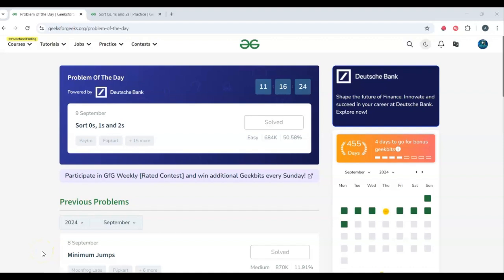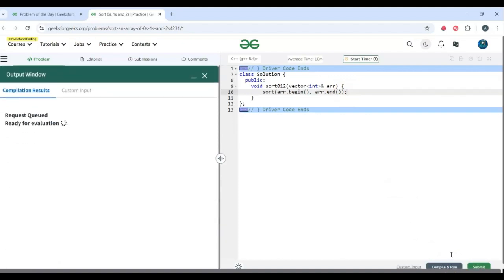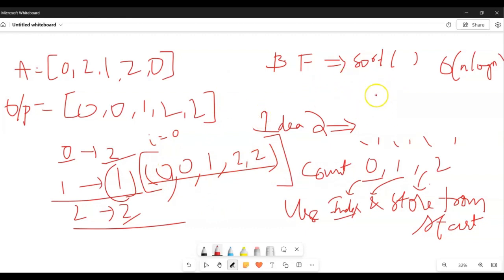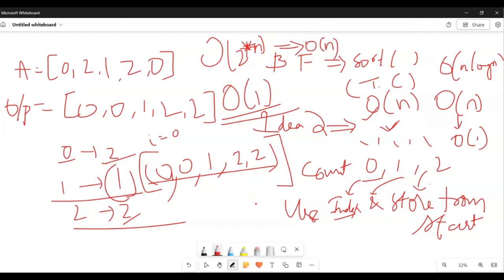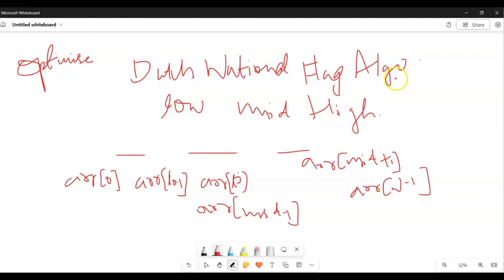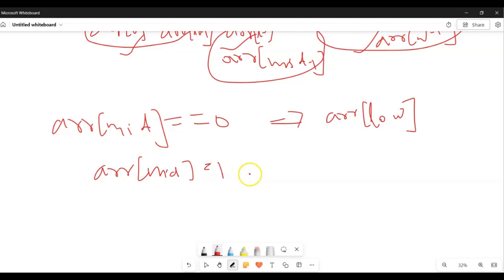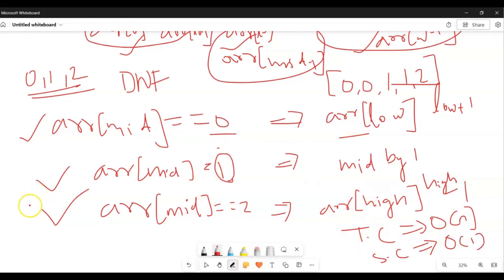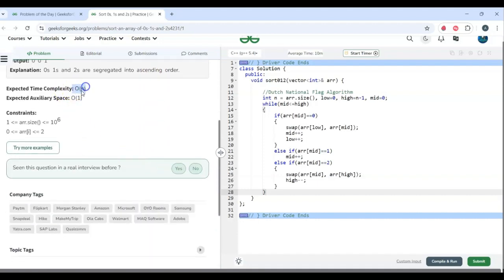Sort 0s, 1s and 2s | GFG POTD | C++ | 09-09-2024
What You'll Learn:
1. How to approach and break down coding problems
2. Efficient C++ programming techniques
3. Step-by-step explanation of the solution